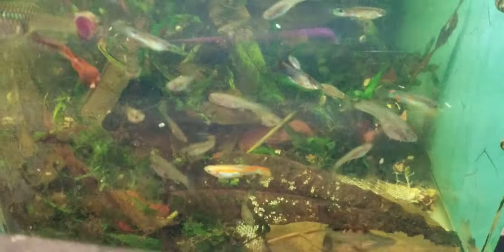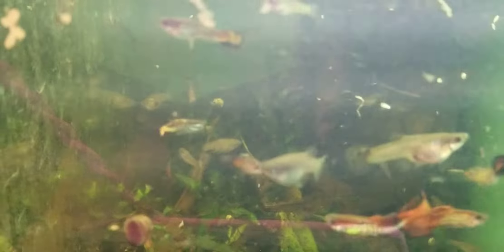Another guppy tank